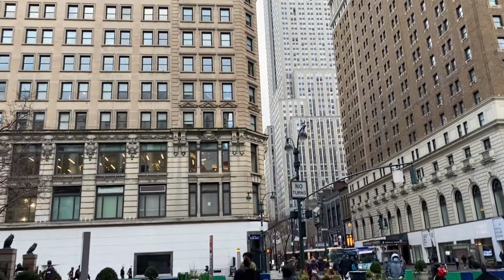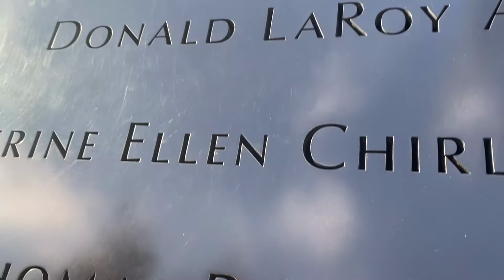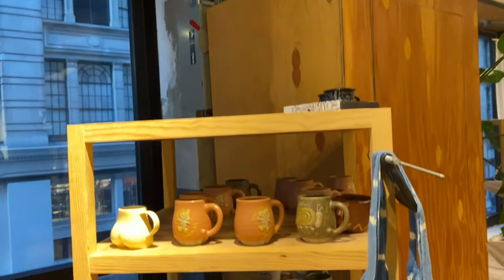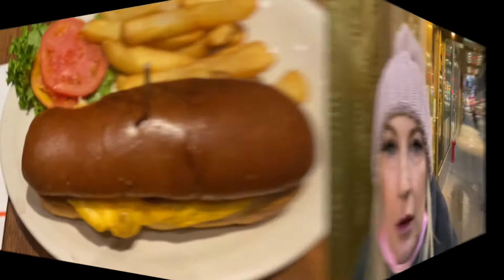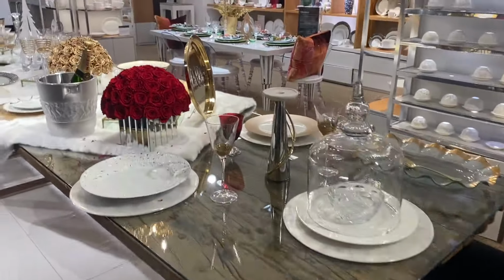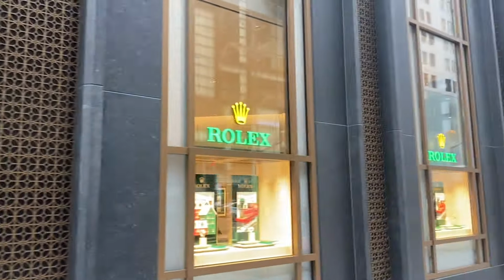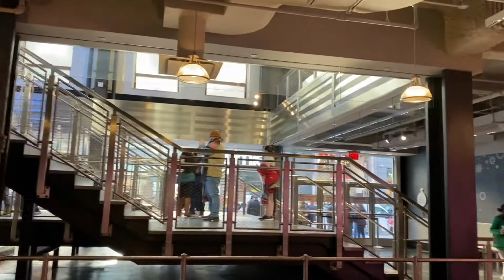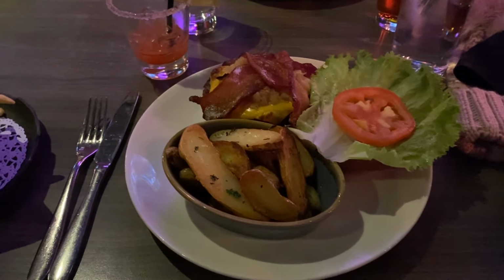Christmas in New York Part 2 - Ground Zero / 911 Museum / Empire State Building / Tiffany’s / Macy’s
Hi my lovelies, I hope you are all feeling nice and relaxed after the Christmas break. Todays video is part 2 of my Christmas in NYC Vlogs. I really hope you enjoy it. Love Emma xx 😘